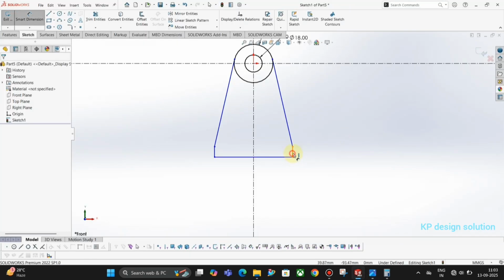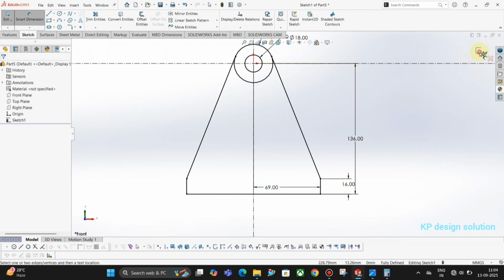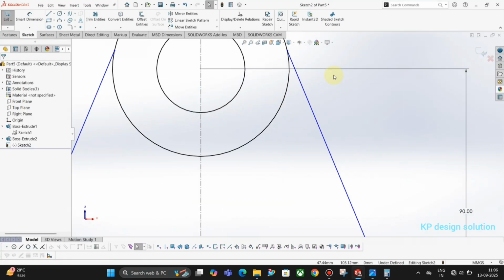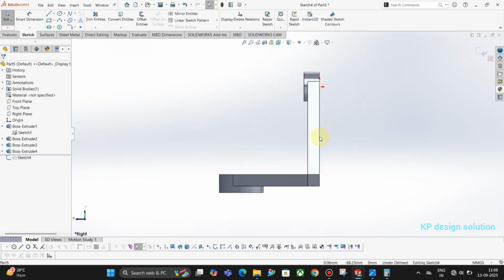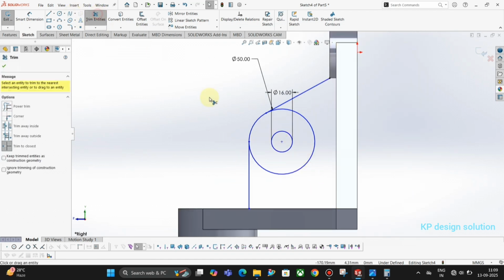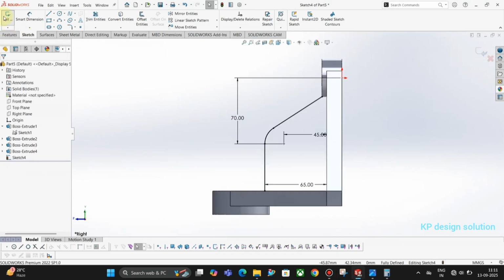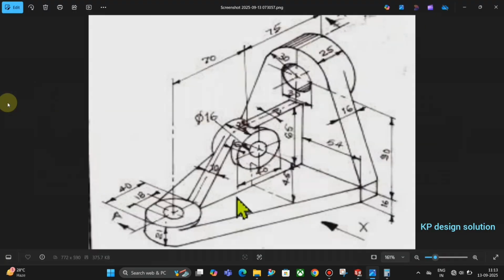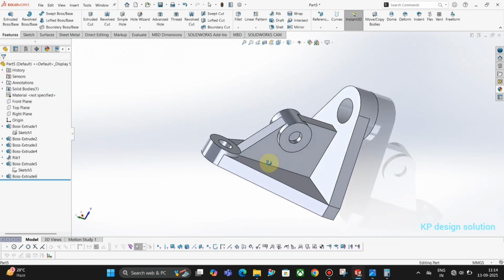Solidwork tutorials 148